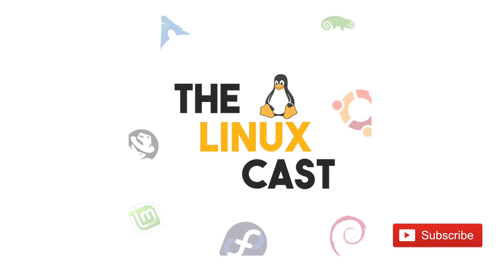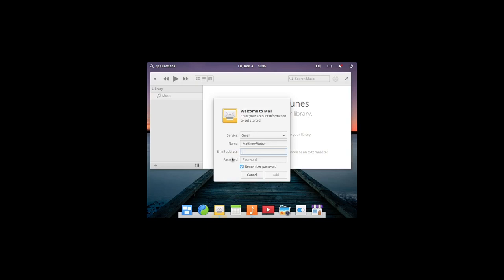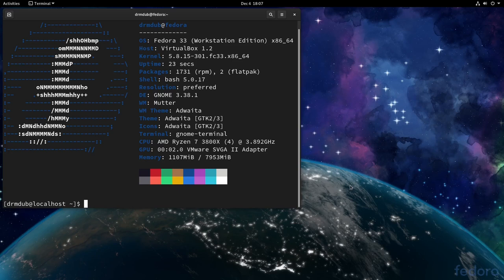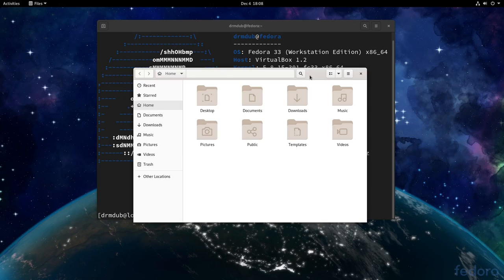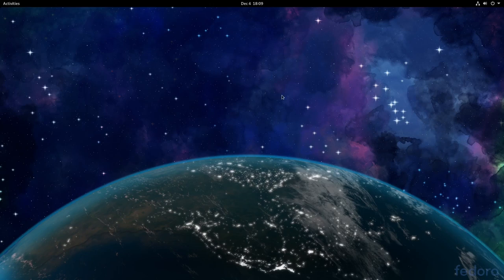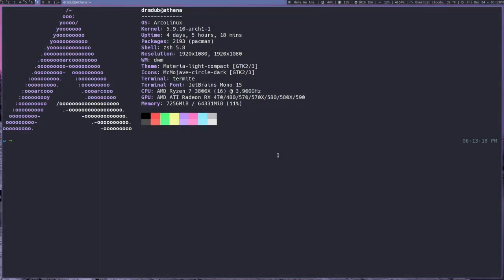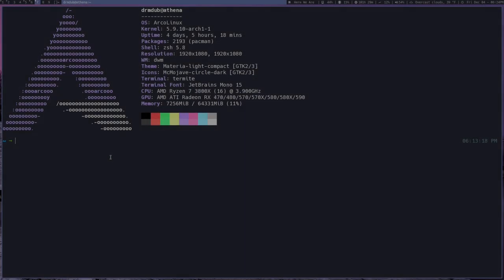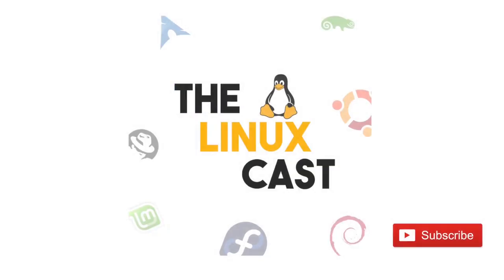Top 5 Linux Distros of 2020 🐧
What distro did you use most this year?